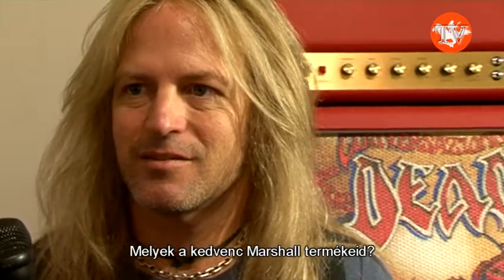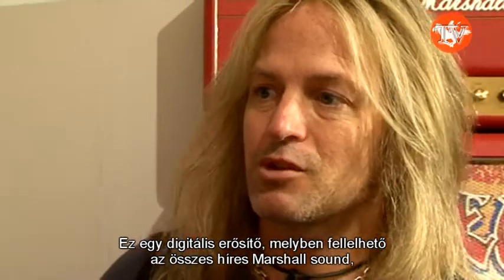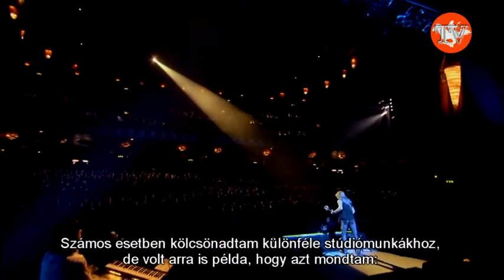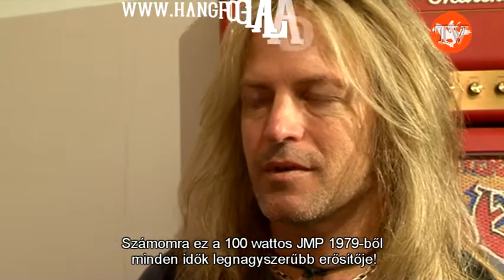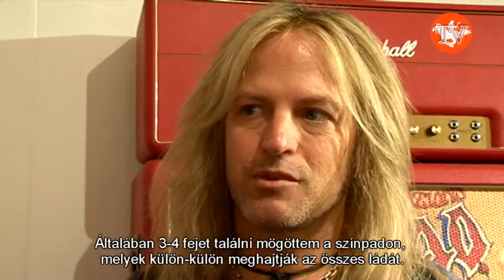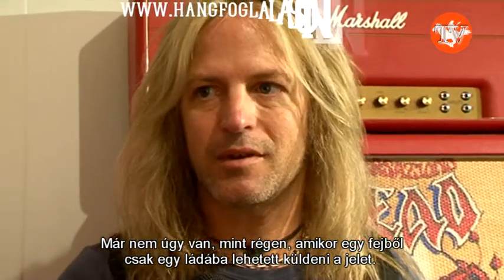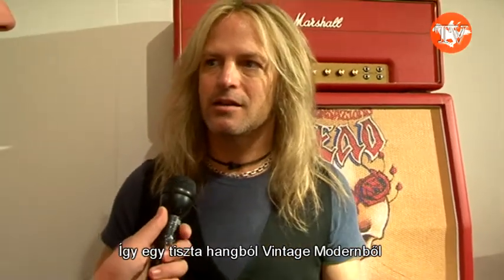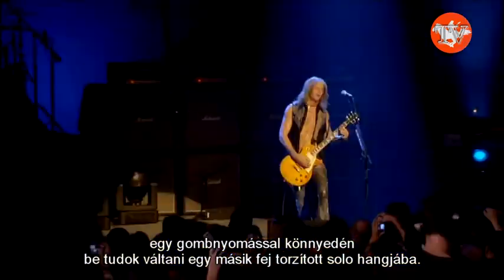HangfoglalásTV_Musik_Messe_2010_Doug_Aldrich.mpg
Musik Messe 2010 Farnkfurt. Riporter: Danev György; Operatőr/Vágó: Szentiványi Gábor.